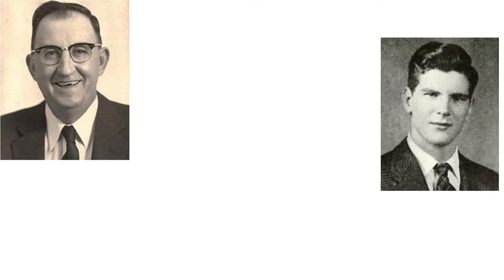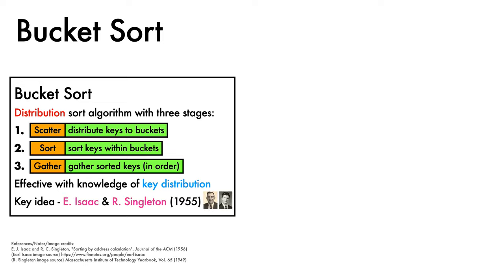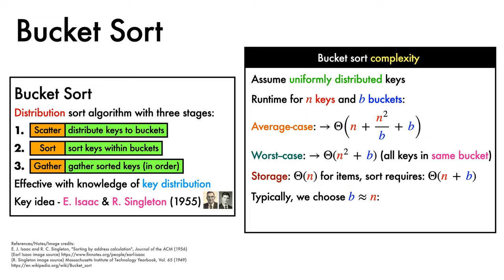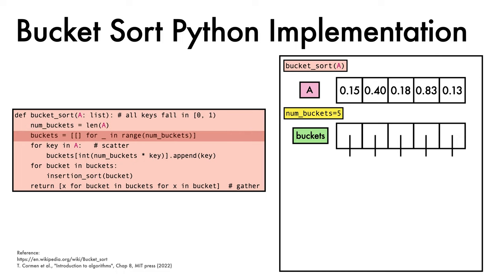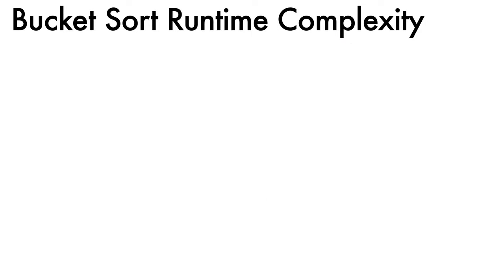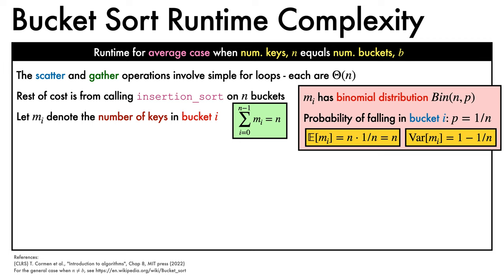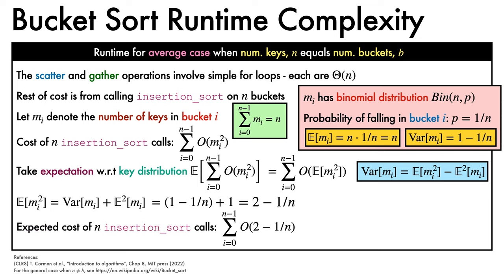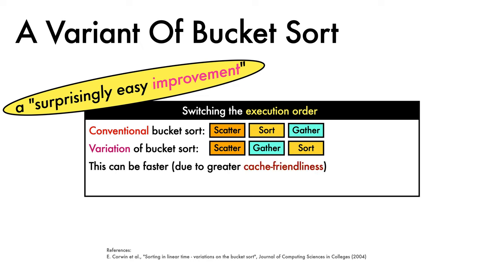Bucket sort: Samuel's tutorial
Samuel's tutorial for the bucket sort algorithm (runtime complexity and Python implementation).

Timestamps:
00:00 - Bucket Sort: Samuel's tutorial
00:24 - Bucket Sort
01:52 - Bucket Sort Python Implementation
03:44 - Bucket Sort Runtime Complexity
05:55 - A Variation of Bucket Sort

Corrections:
04:32 - This should say E[m_i] = 1

Detailed description:
This video covers the properties of bucket sort, a distribution sorting algorithm.

The main idea behind bucket sort was introduced by Earl Isaac and Richard Singleton in their 1955 paper, "sorting by address calculation." We first describe how bucket sort uses scatter, sort and gather operations. Then we describe its runtime complexity (big theta of n in the average case for n keys if we use the same number of buckets as keys).

Next, we step through an animated Python implementation of bucket sort to show how the scatter, sort and gather operators combine to produce a sorted output. We then explain why it is the bucket sort has linear complexity in the average case (provided that the keys follow a known distribution and that buckets are chosen appropriately).

Finally, we describe a variant of bucket sort that can produce a fast implementation.

Topics